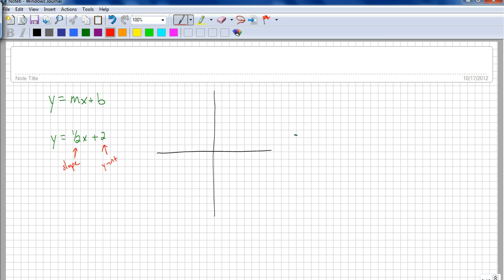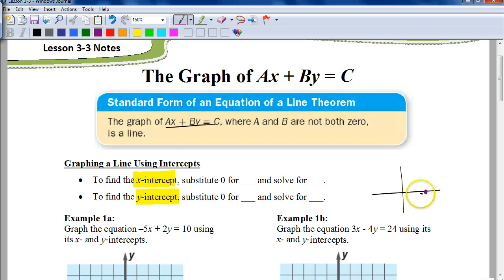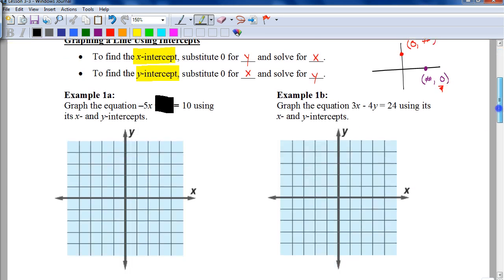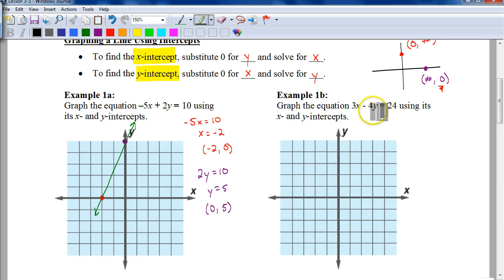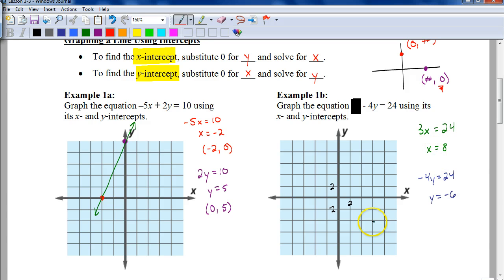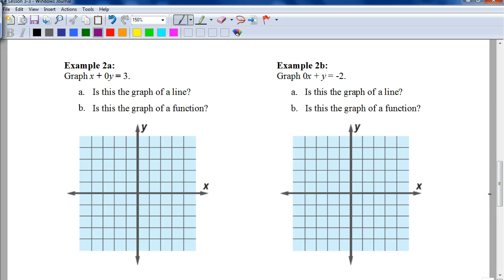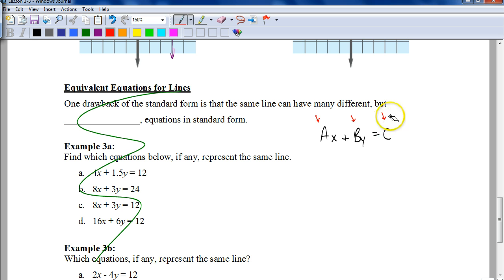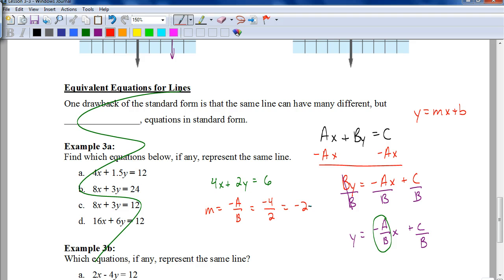Lesson 3.3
Graphing an Equation in Standard Form